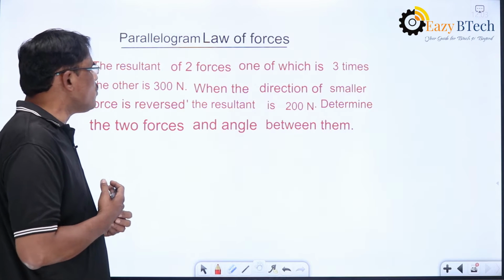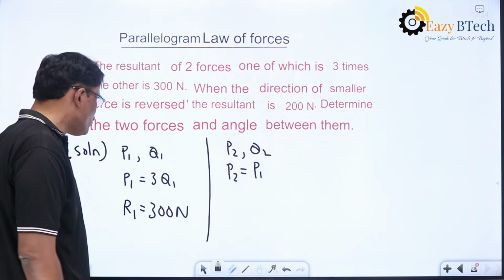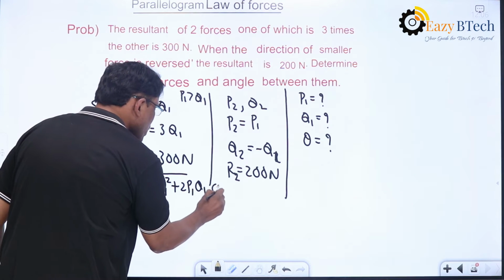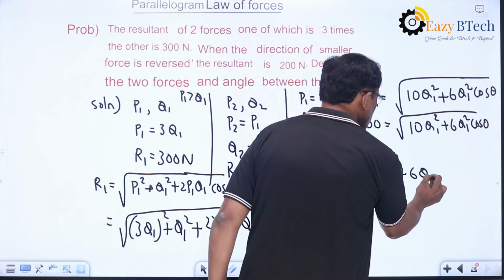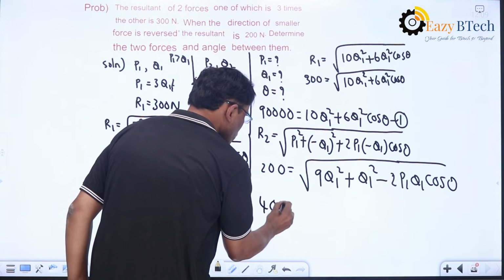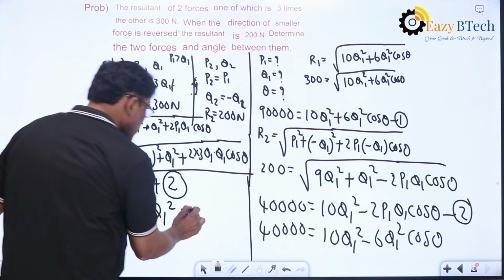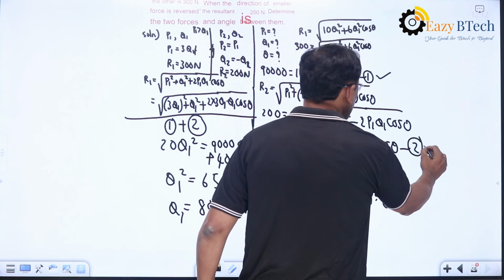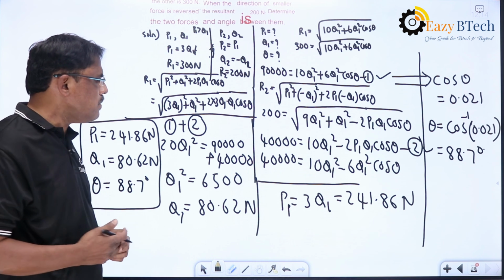Forces 2 || Lecture 4